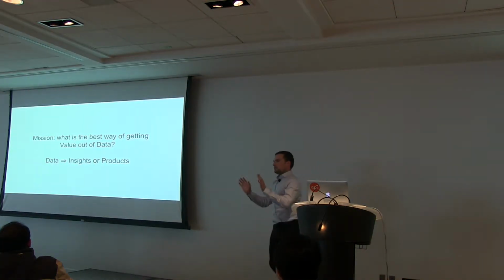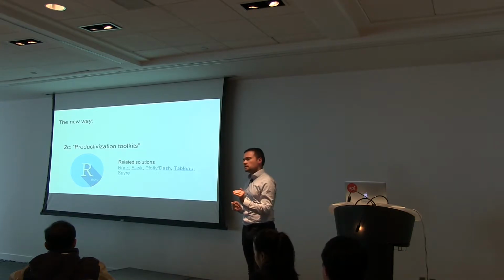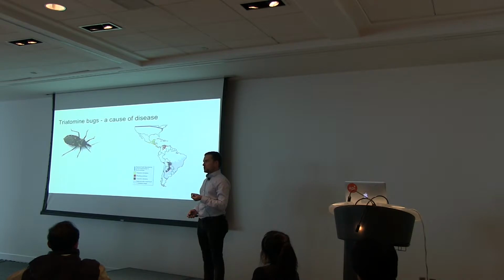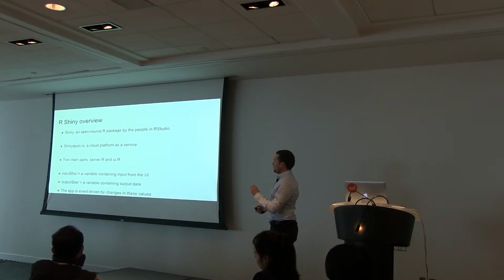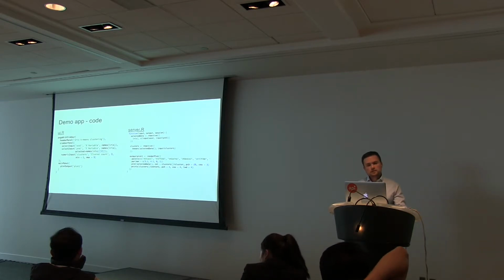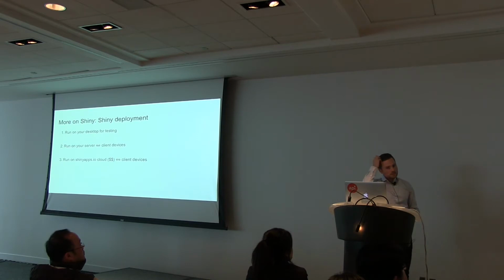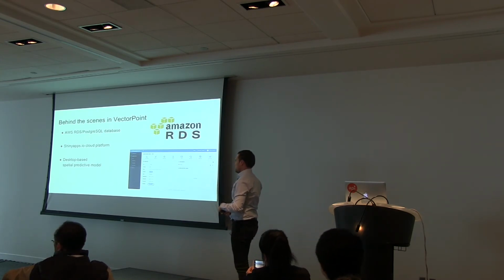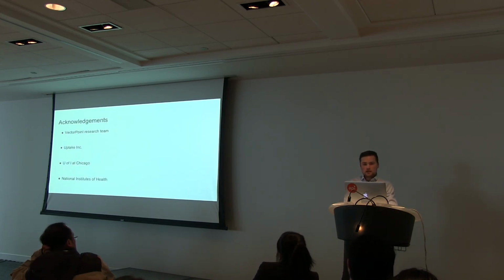Cloud-Based Spatial Data Analytics with R/Shiny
This talk is presented by Sasha Gutfraind, Chief Healthcare Data Scientist at Uptake

Instagram us @ ideassn